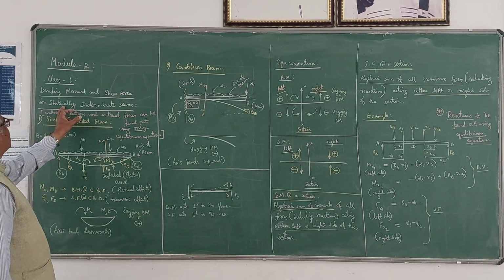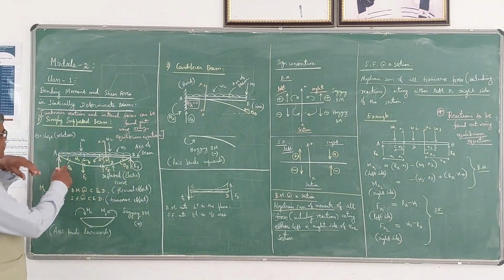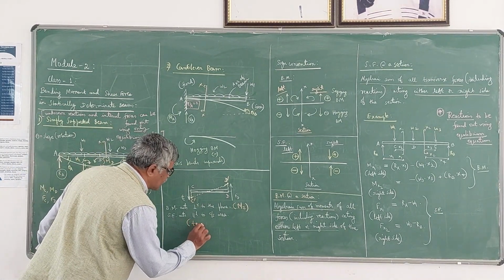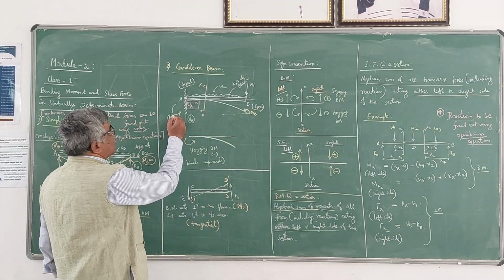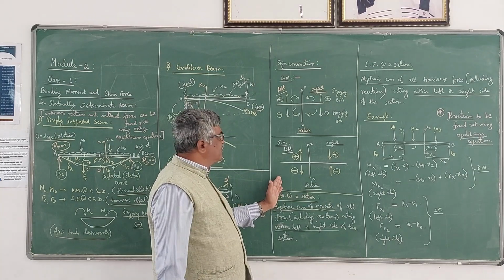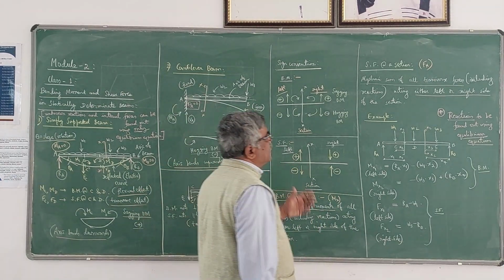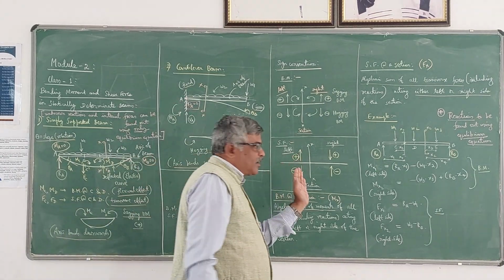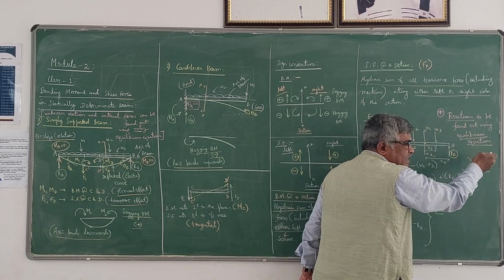SOM - MOD 2 - VC - 1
Bending Moment, Shear Force - Concepts